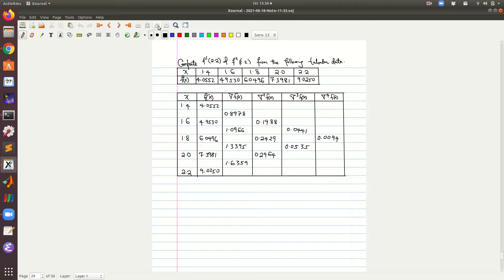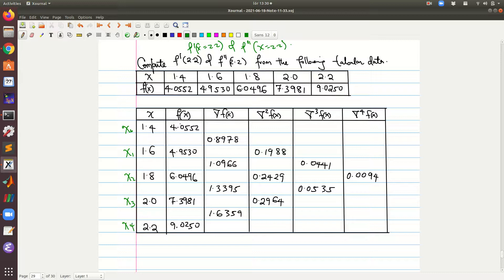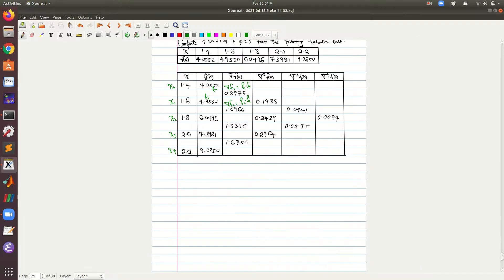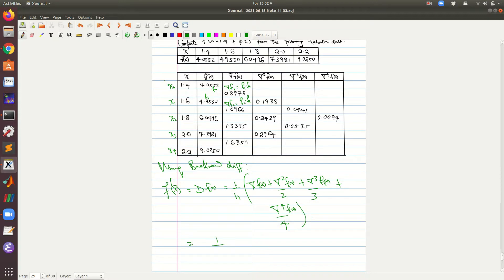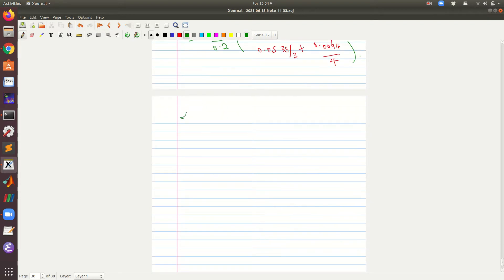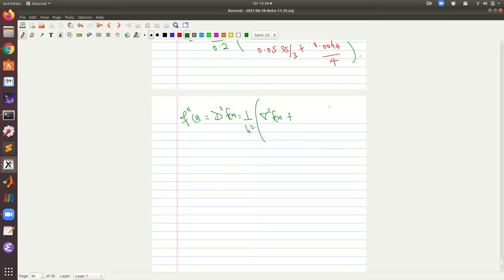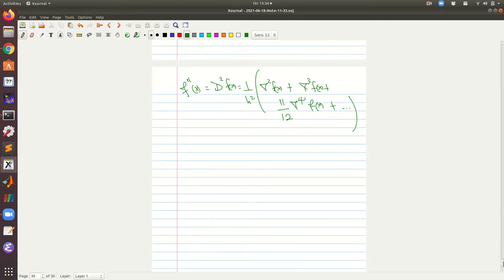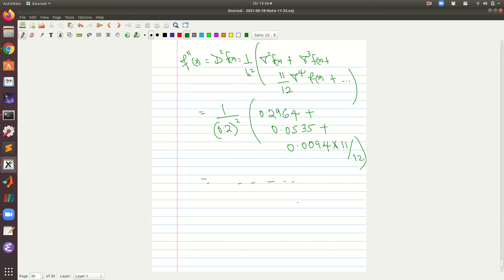NA vid 29 num diff 2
Numerical Differentiation using backward difference